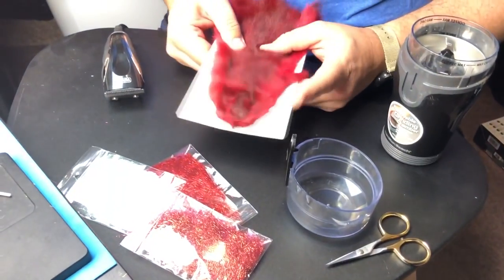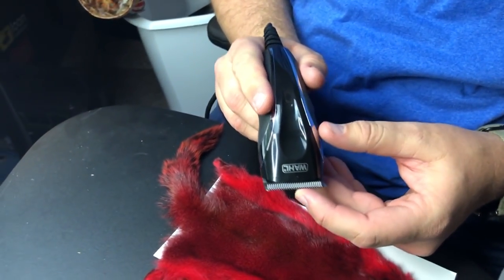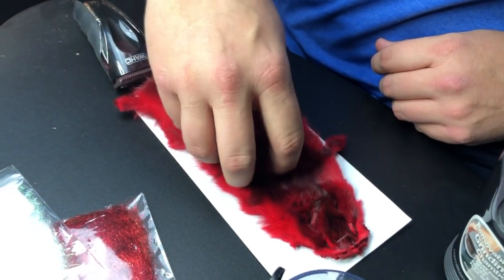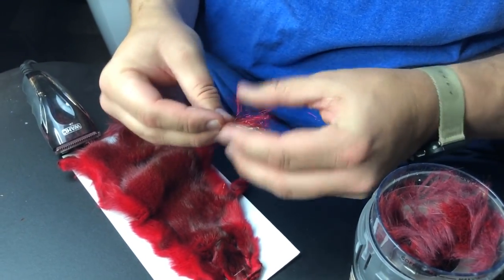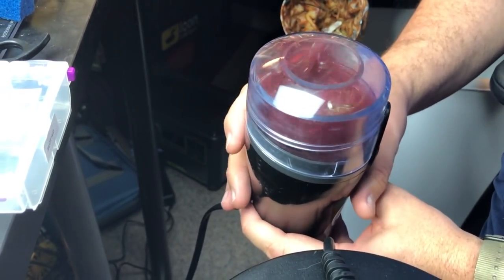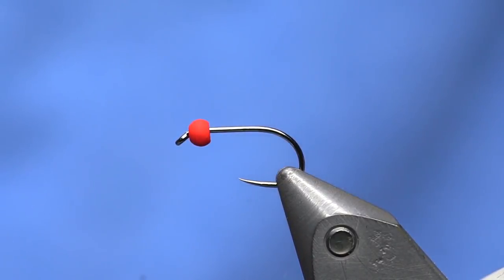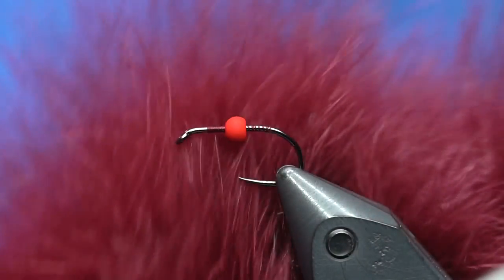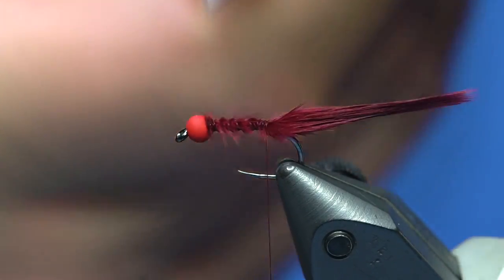Fly Tying Tutorial: Mini Squirrel Leech - Blend Your Own DUBBING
Learn to blend up custom squirrel dubbing and tie this mini squirrel leech.